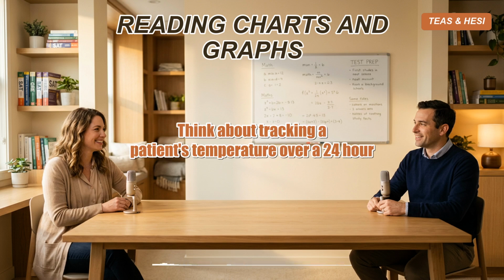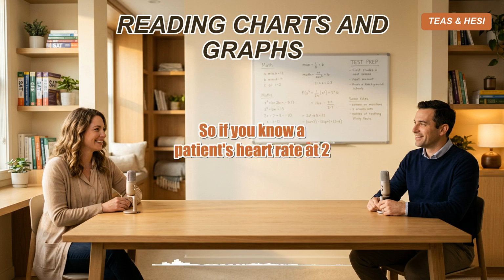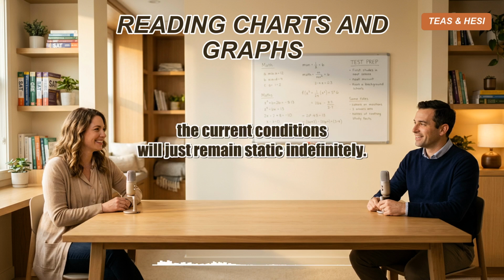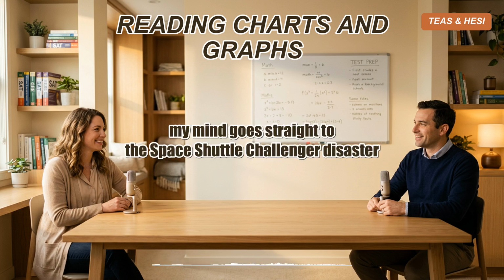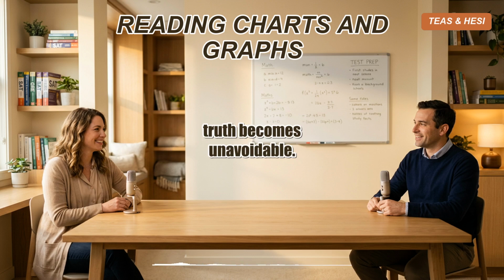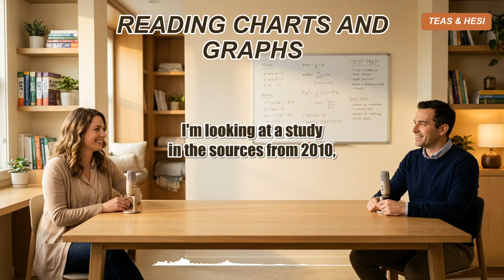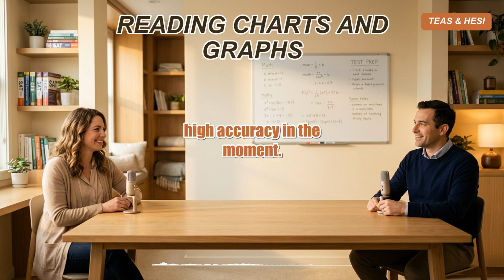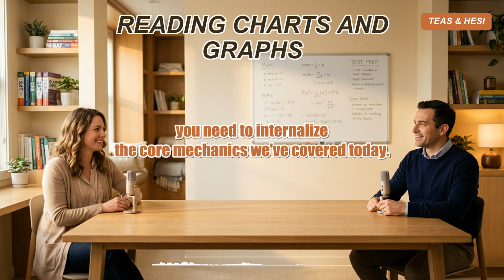32. TEAS & HESI Podcast: Reading Charts and Graphs – Interpreting Visual Data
📊 Charts and graphs appear across every standardized health entrance exam—from Reading Comprehension questions that ask you to interpret trends, to Science sections loaded with data visualization. This episode breaks down how to quickly identify key values, spot patterns, and answer questions with confidence. You'll learn practical strategies for extracting information from line graphs, bar charts, pie charts, and scatter plots, then apply them to the kinds of questions you'll actually see on test day.

Whether you're prepping for the ATI TEAS, HESI A2, or any nursing and allied-health program entrance exam, reading visual data is non-negotiable. StudyGuide Hub delivers an AI-generated two-host audio deep dive—the conversational format makes abstract concepts click, and the focus stays on what matters: earning points on exam day. Perfect for solo study sessions, commutes, or pre-test cram days.